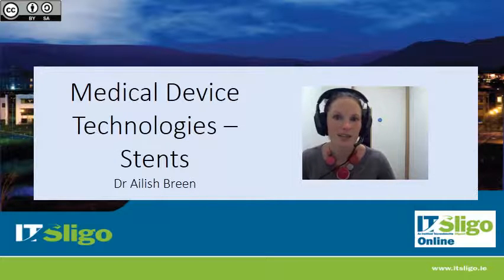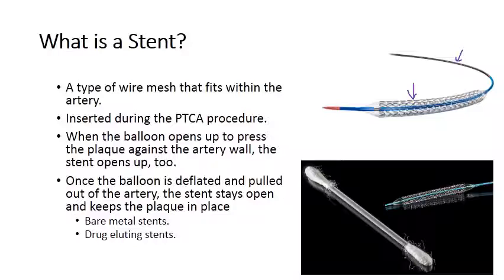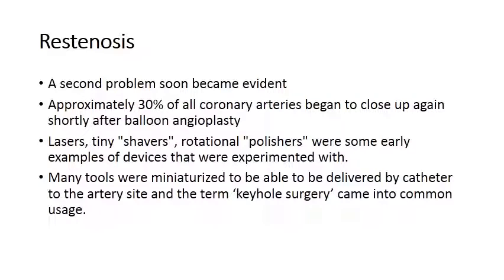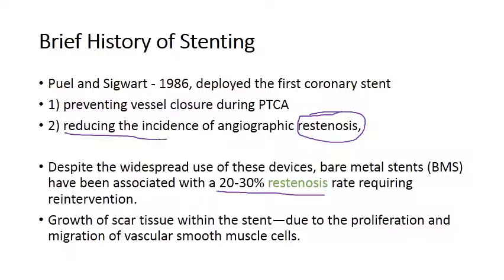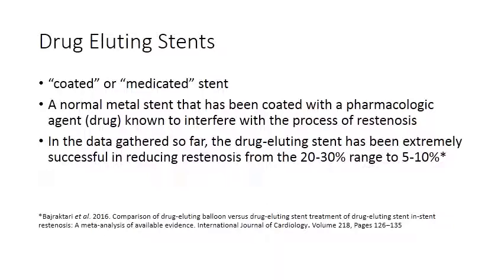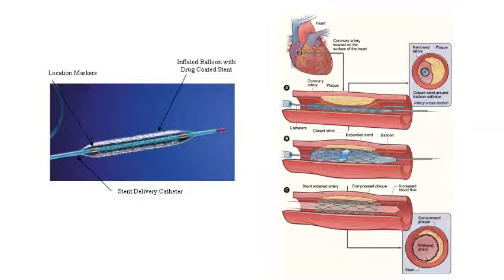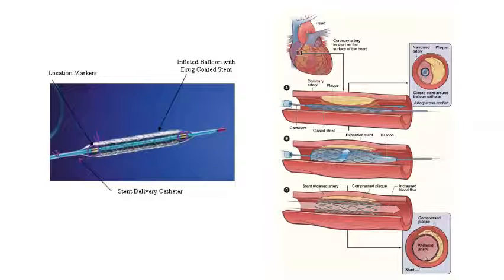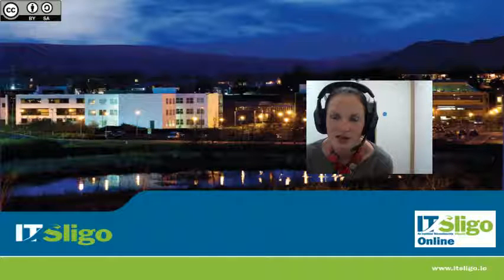Section 2.2 - Metallic medical devices: a look at the stent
A look at the history and current status of coronory stents in terms of materials and market conditions